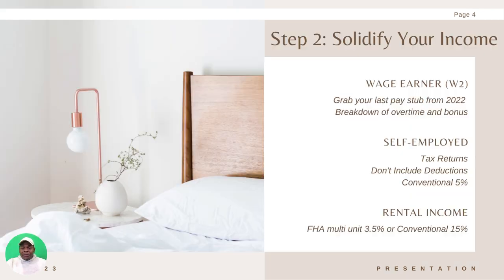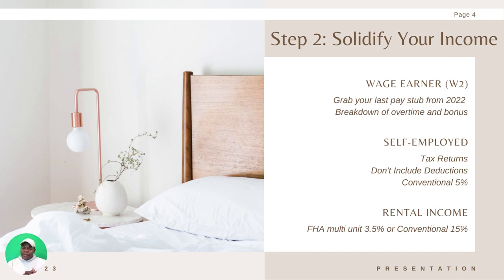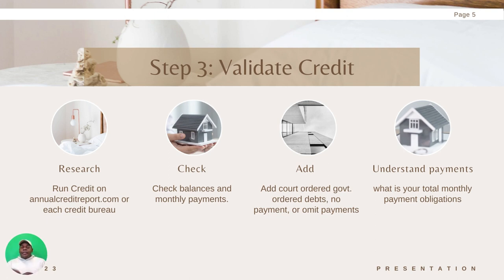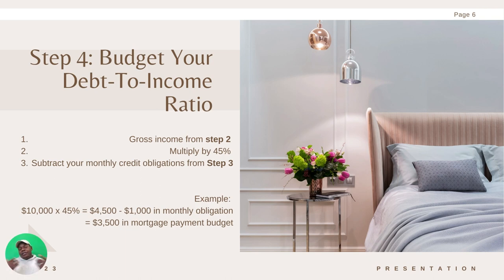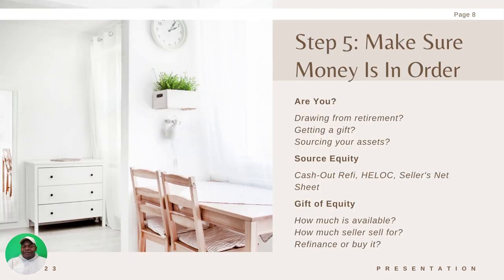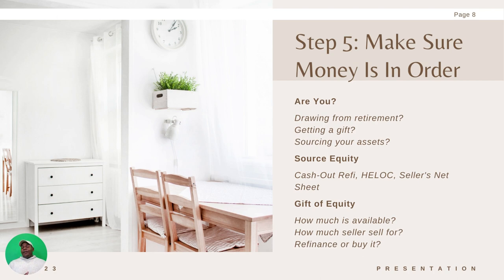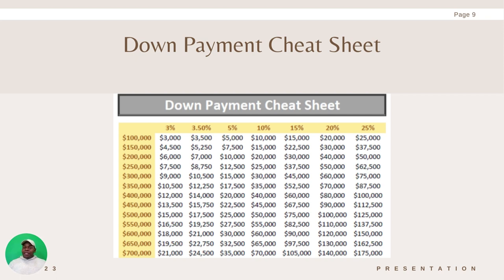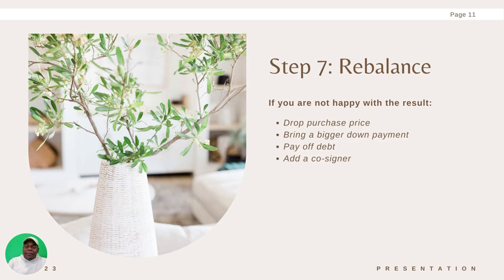8 Steps To Take Action In Real Estate In 2023 // Kendall Williams, The Loan Strategist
Kendall Williams, The Loan Strategist